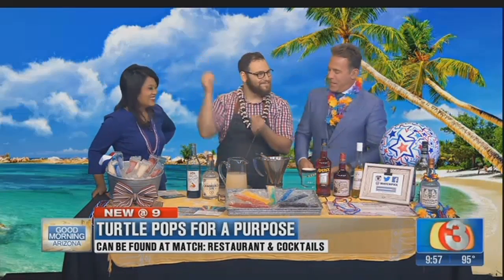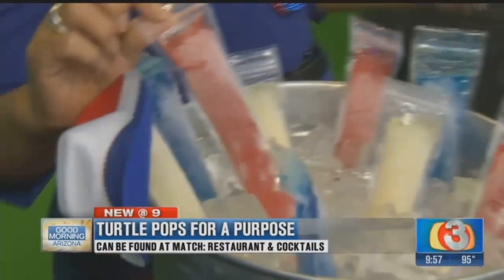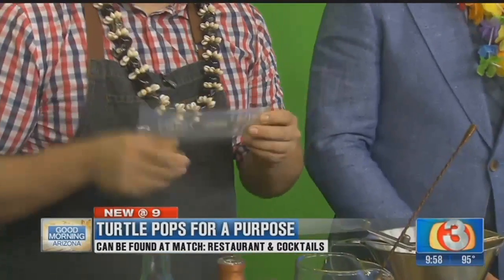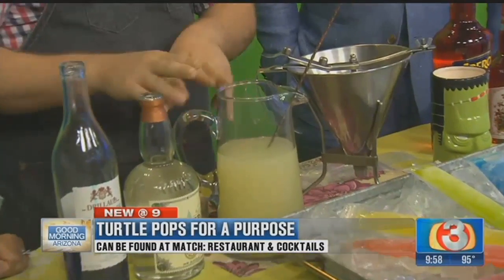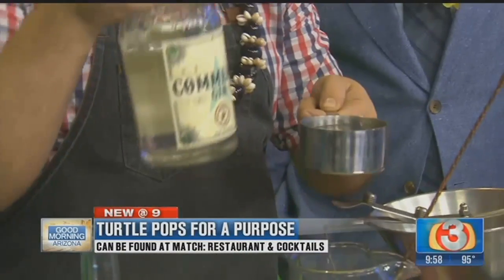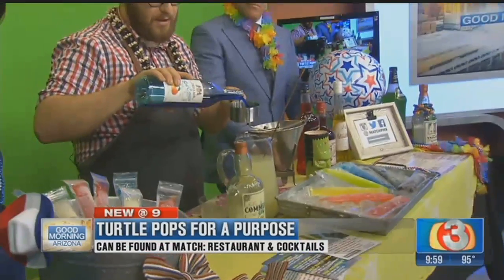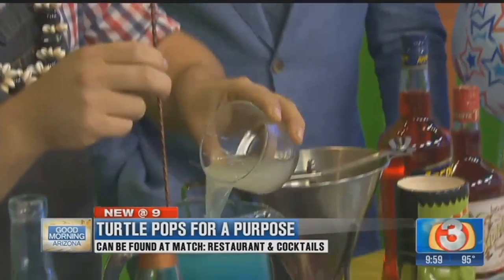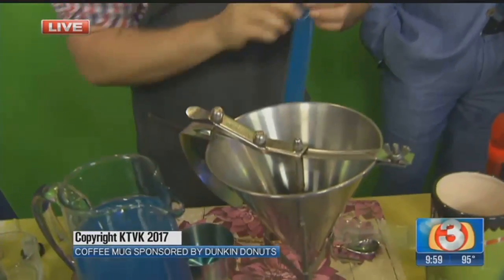Make your own boozy ice pops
Just in time for the 4th of July holiday, MATCH: Restaurant &amp; Cocktails shows us how to make these adult frozen treats. They're a &quot;secret order&quot; on their menu and a portion of the proceeds will benefit the World Wildlife Fund for the Sea Turtles. Visit MatchPhx.com for more info.